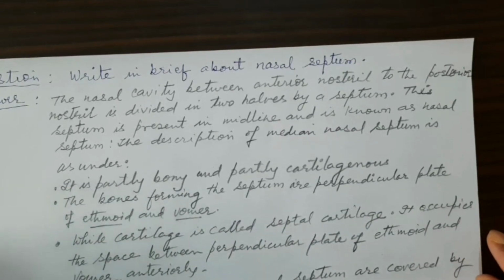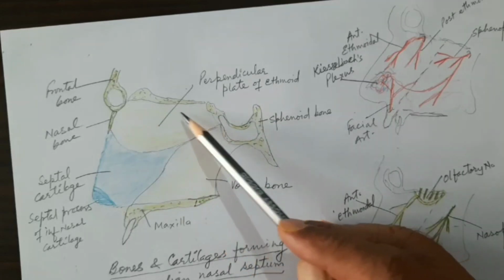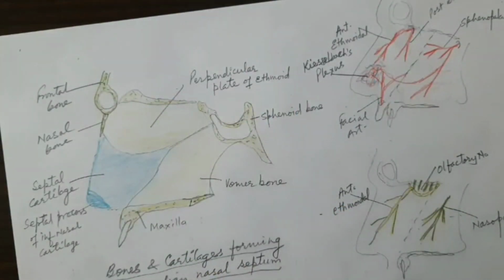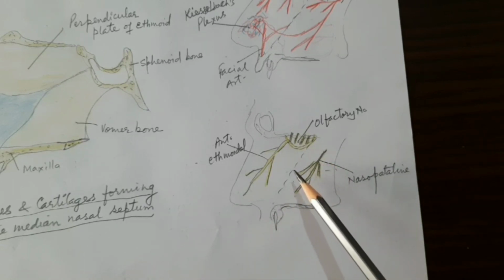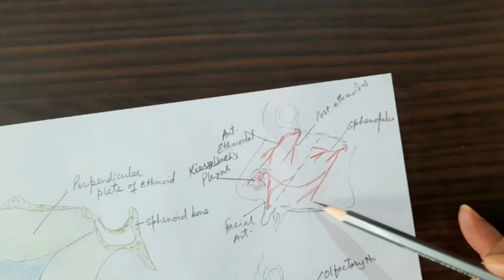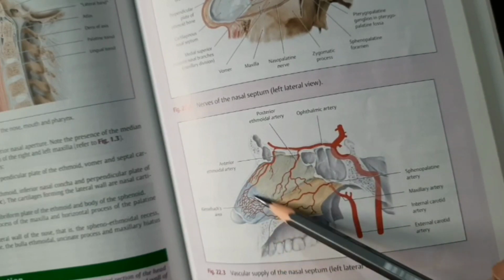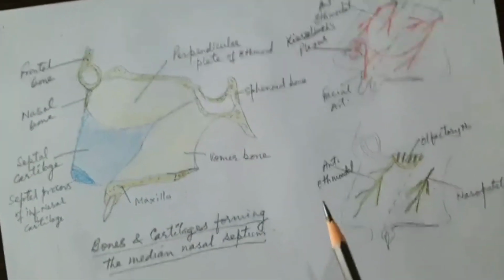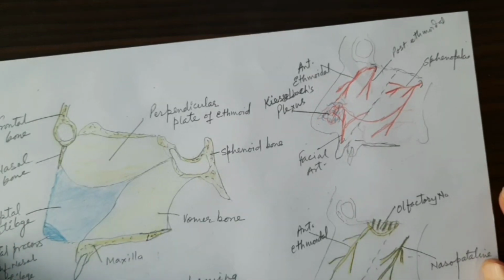48. Nasal septum